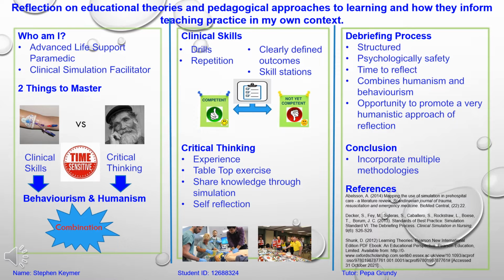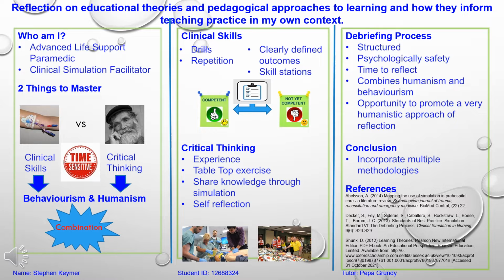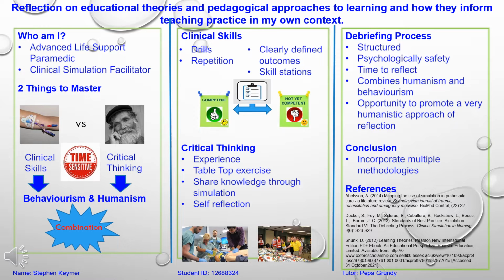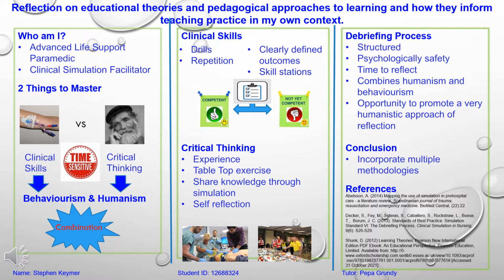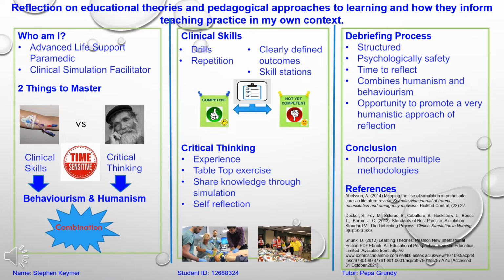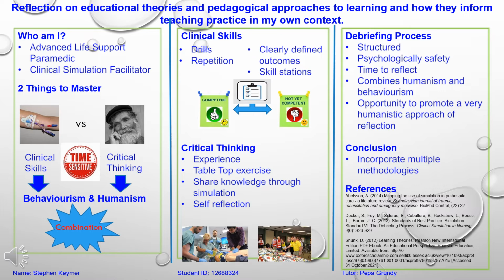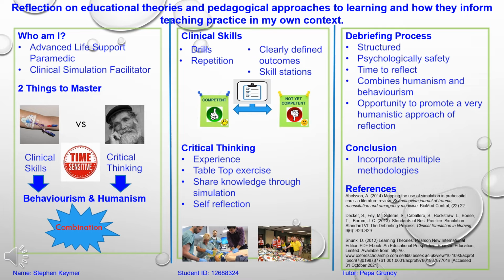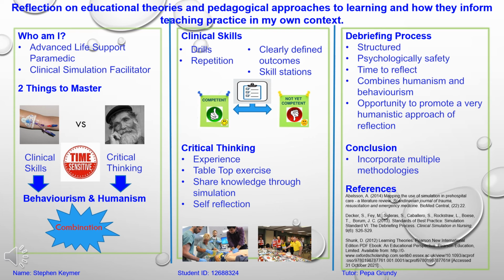Training Philosophy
My Training Philosophy